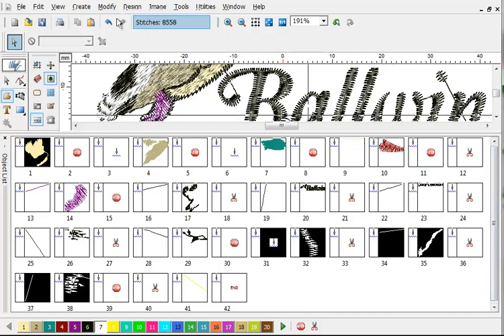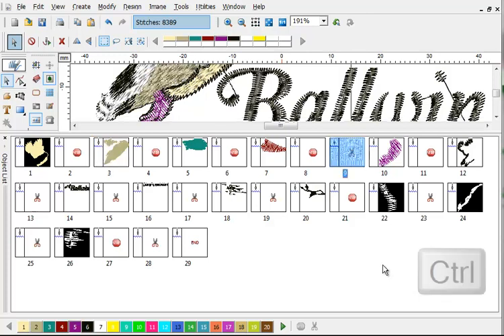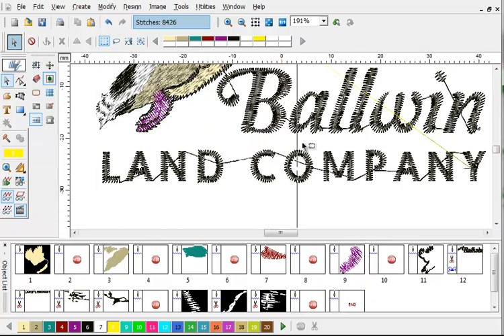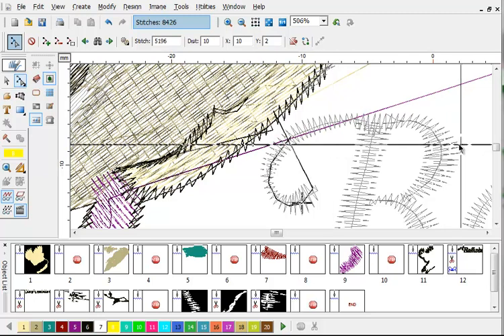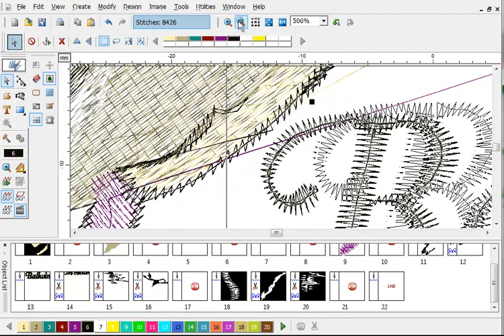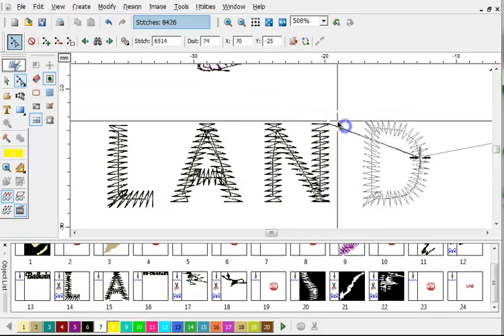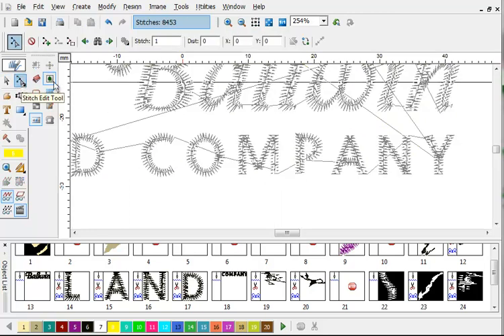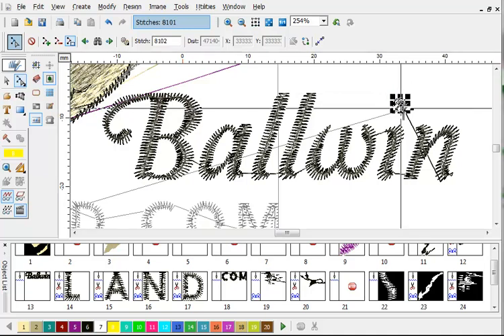EOS Stitch Editing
This video covers the basics of editing a stitch file usign Compucon EOS V3